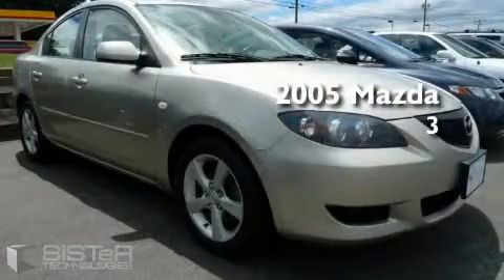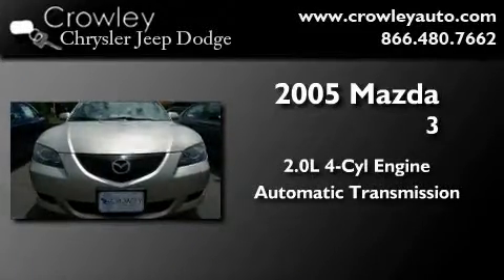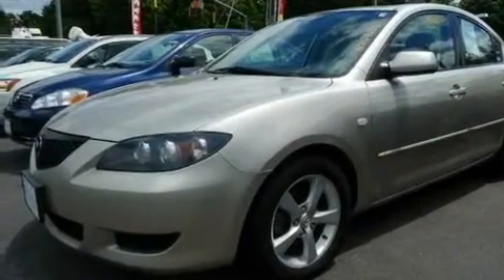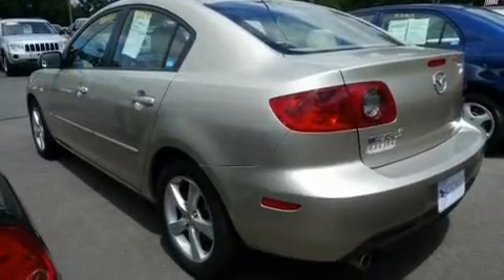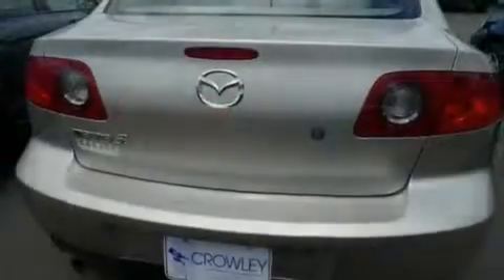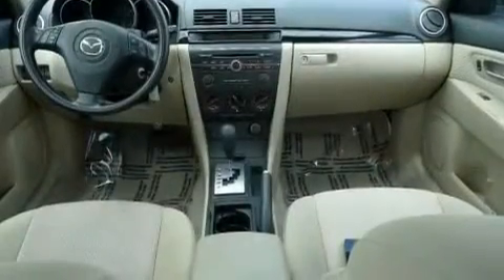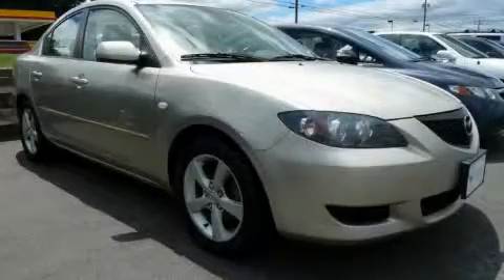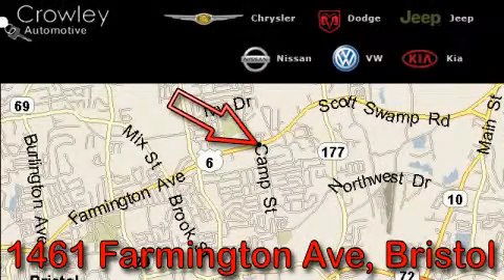Preowned 2005 Mazda MAZDA3 Bristol CT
Year: 2005
 Make: Mazda
 Model: MAZDA3
 Engine: 2.0L 4 Cyl. Fuel Injected
 Trans.: Automatic
 Exterior: Shimmering Sand Metallic
 Miles: 77,038

 1461 Farmington Ave.

 Used 2005 Mazda MAZDA3 Bristol CT